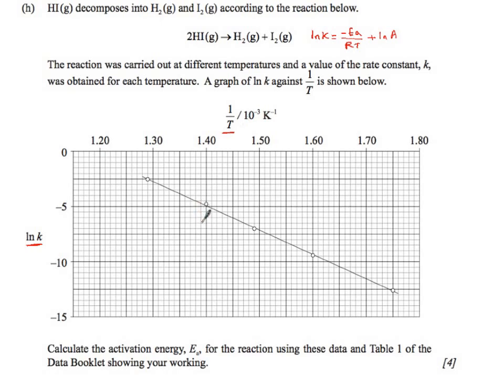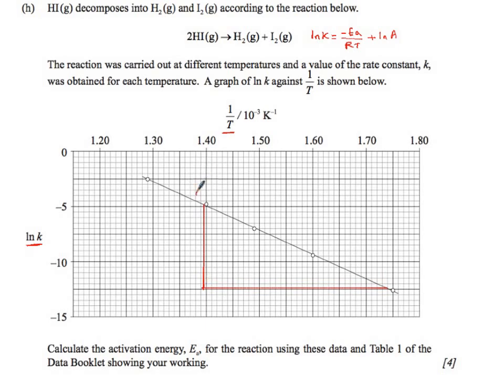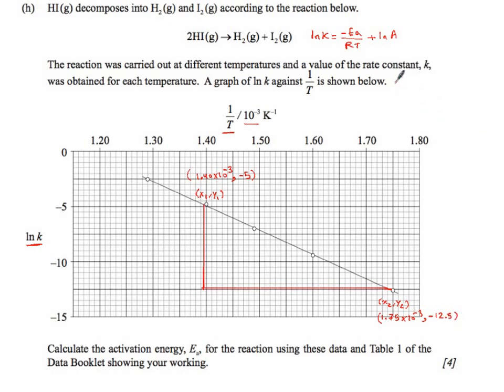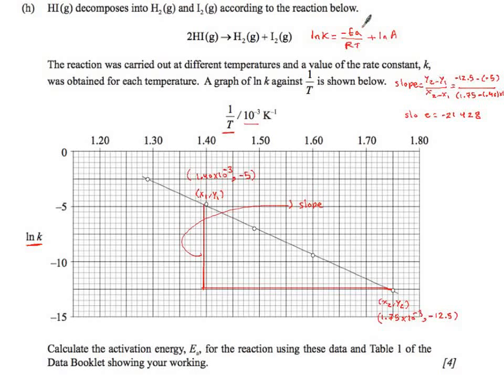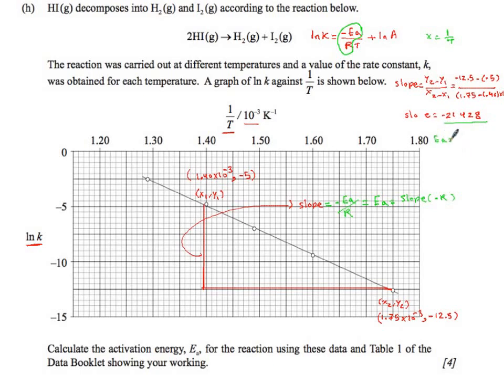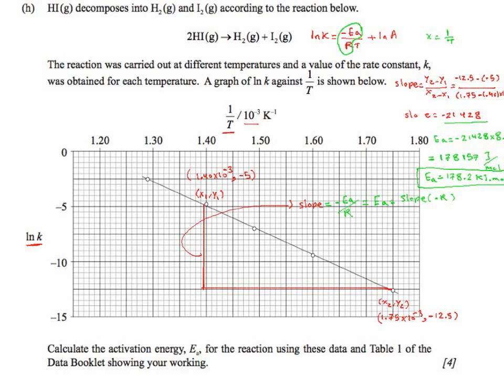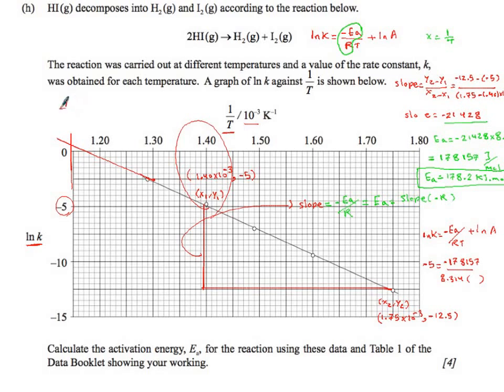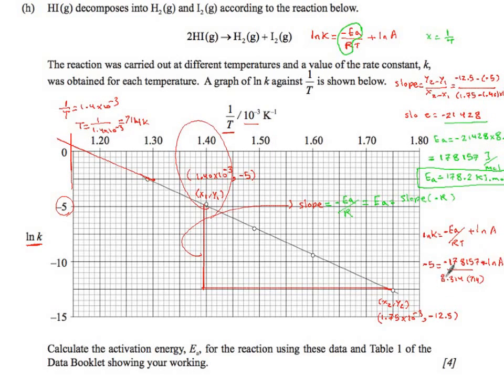Calculating the activation energy